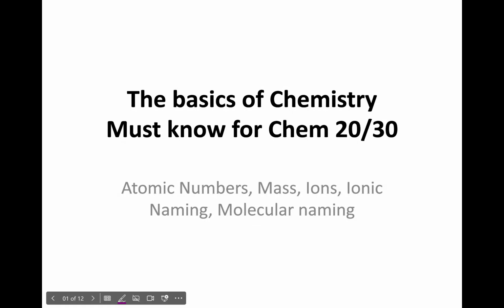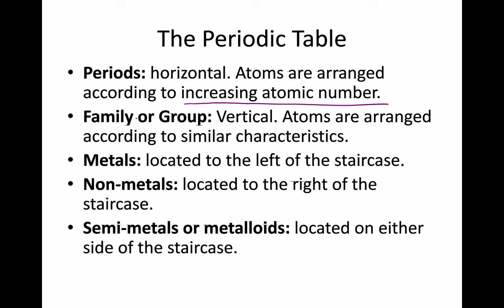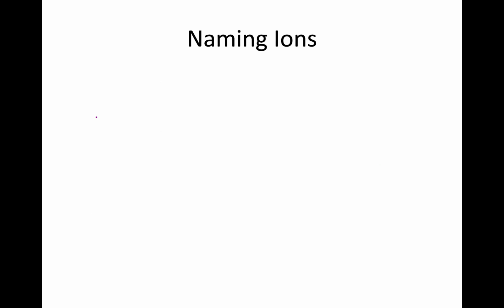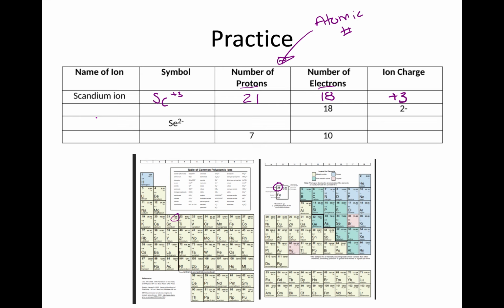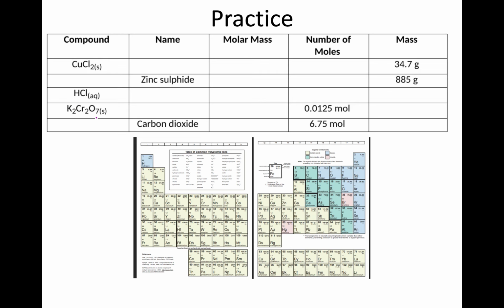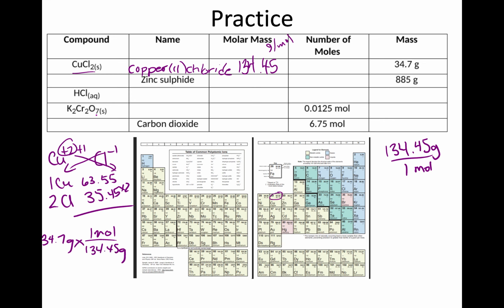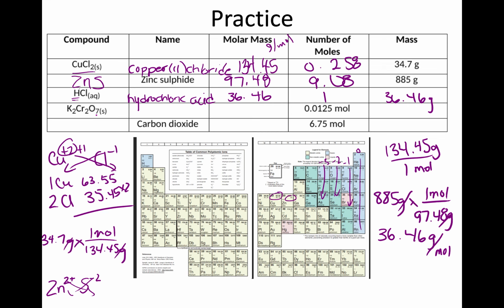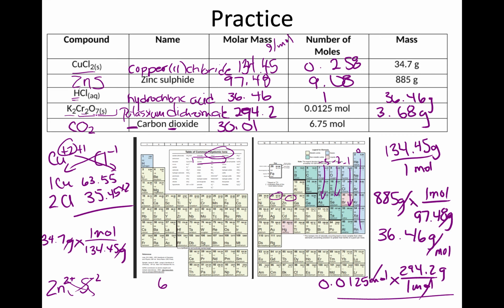Intro to High School Chemistry- Atoms, protons, neutrons, electrons, atomic mass and more!